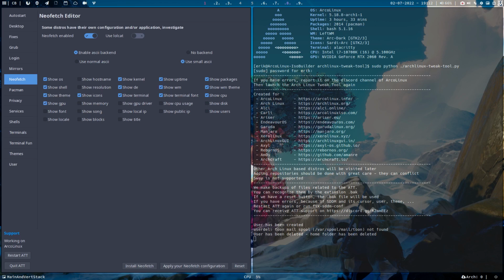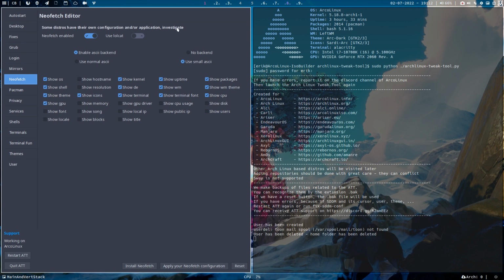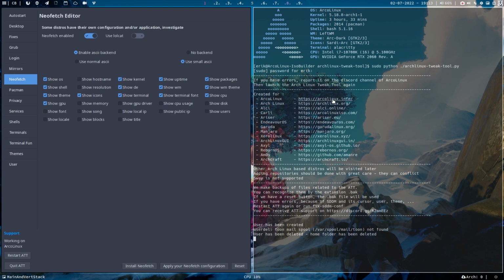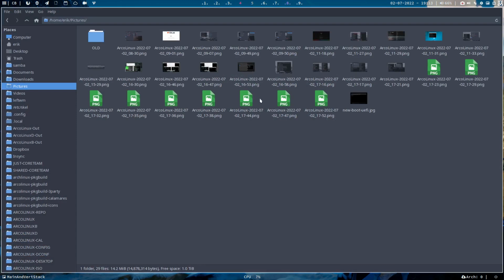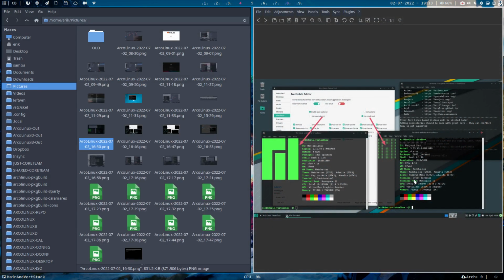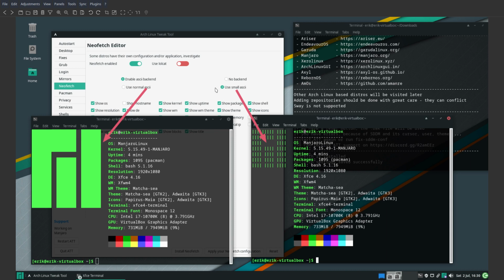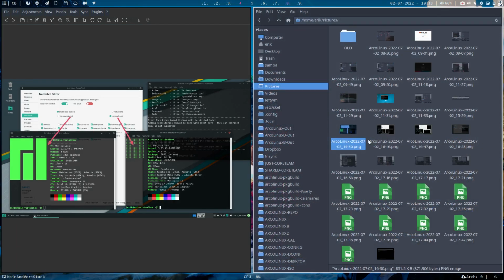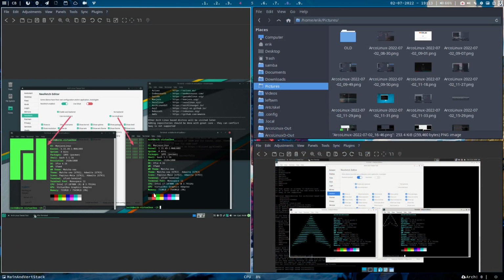ArcoLinux : 2933 ATT - Neofetch - Manjaro - Arch Linux and ArcoLinux have a small ASCII logo